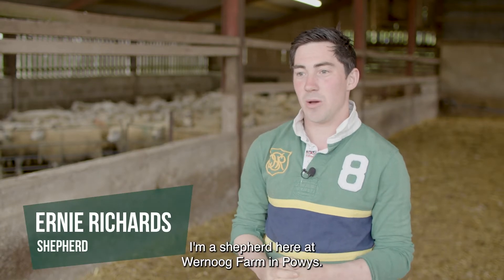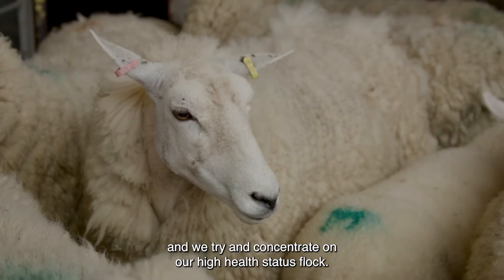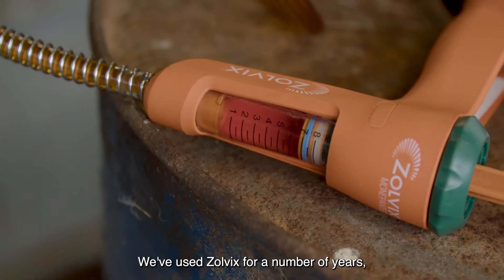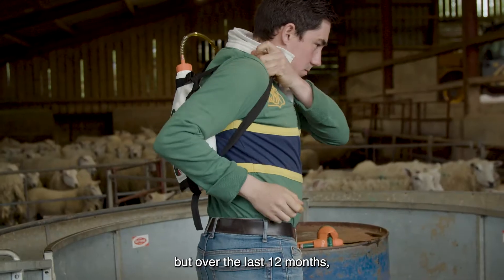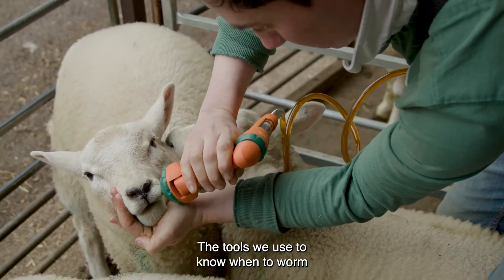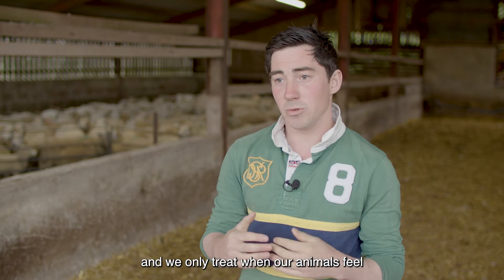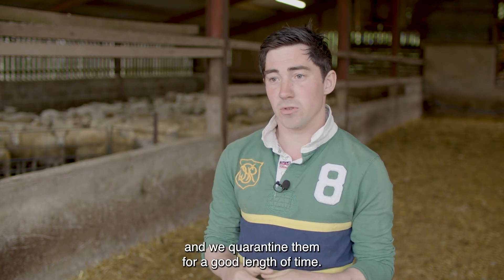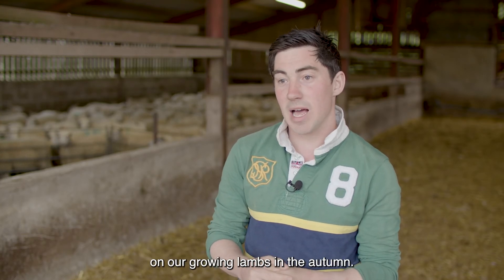Top tips for slowing down wormer resistance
Discover effective strategies for sustainable worm control in sheep. Learn how to reduce worm resistance and implement worm management techniques to manage worm burdens effectively. Here Powys-based Ernie Richards explains how he follows best practice advice to effectively treat worm burdens in his flock. Stay informed on the latest methods for maintaining the health of your flock and ensuring long-term productivity.

Zolvix™ oral solution is a broad spectrum anthelmintic for the treatment and control of gastrointestinal nematode infections and associated diseases in sheep, including lambs, hoggets, breeding rams and ewes. Zolvix is a "class 4" wormer, with no known resistance, resulting in efficacy above all other drenches and allowing for better growth rates¹. We advocate Zolvix as a mid-season wormer "break dose" and also for use as a quarantine dose, clearing out any resistant worms.

1. The production costs of anthelmintic resistance in sheep managed within a monthly preventive drench program I.A. Sutherland, J. Shaw, R.J. Shaw Veterinary Parasitology 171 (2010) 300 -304.